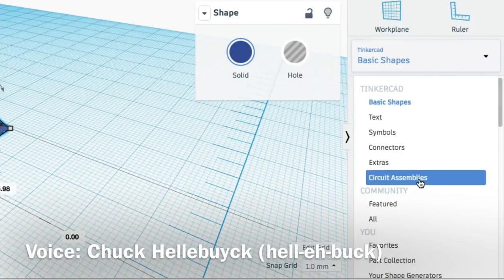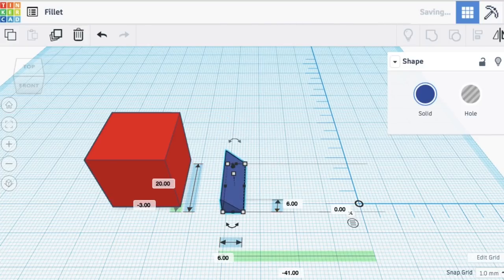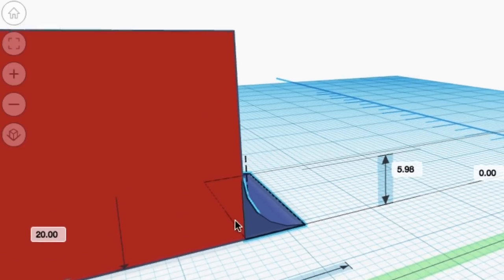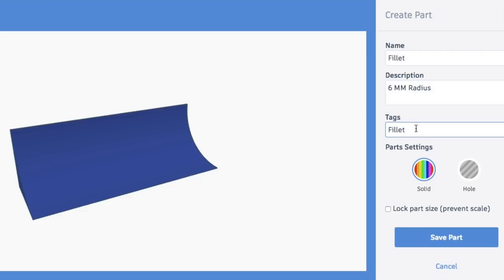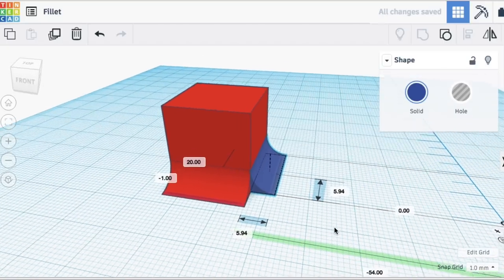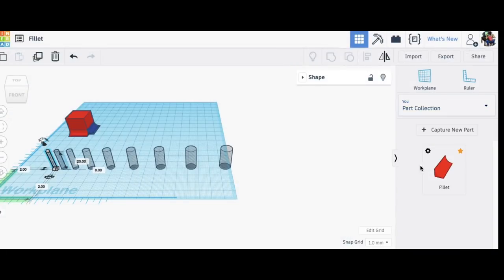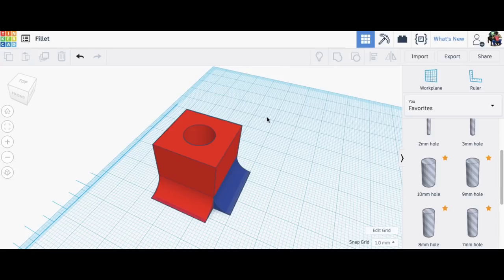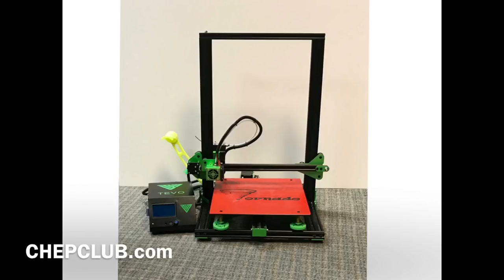Tinkercad Custom Shapes 3D Printing Design Tutorial for Beginners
Chuck introduces you to a new feature in Tinkercad that makes creating custom shapes much easier and saves you time when doing 3D print designs. He also shows you a couple other somewhat hidden features that help speed things up when modifying a 3D design. This brief tutorial for beginners to experienced users will show you how to access these features for your next Tinkercad 3D Printing Design Project.

Chuck's Arduino Book:

Send Self Addressed Stamped Envelope to:
Electronic Products
P.O.Box 251